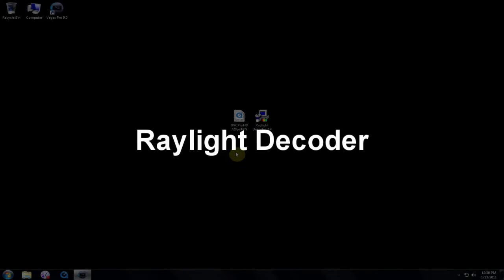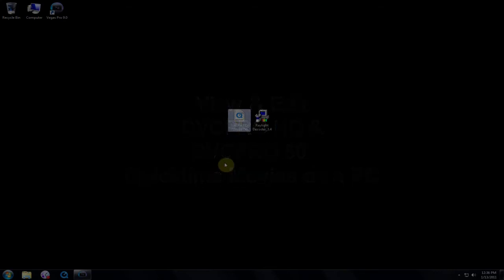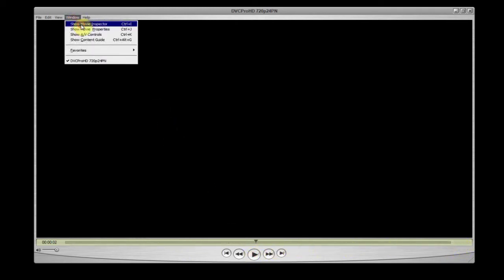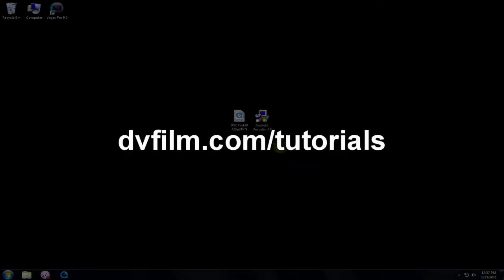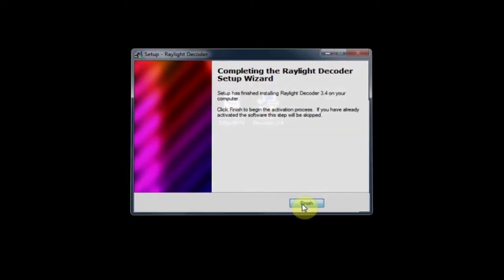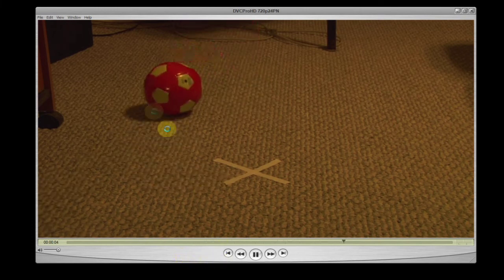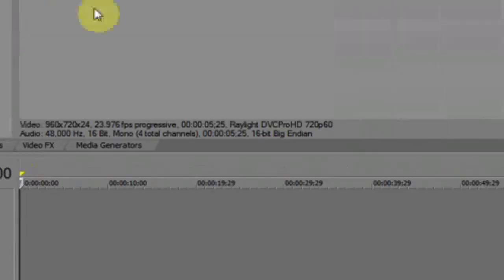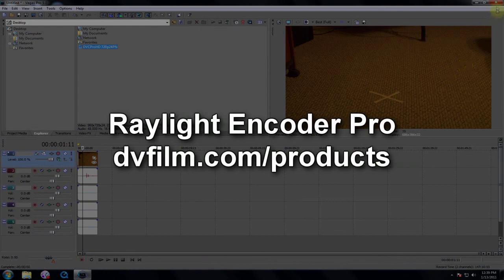Raylight Decoder Tutorial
This is a tutorial on using Raylight Decoder for view and edit DVCPRO HD and DVCPRO 50 Quicktimes movie files on a Windows computer.